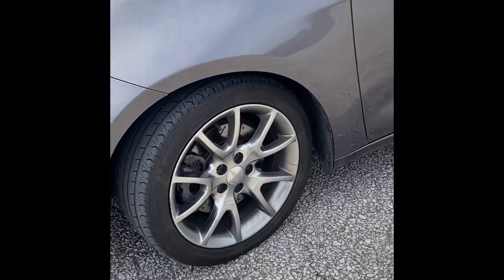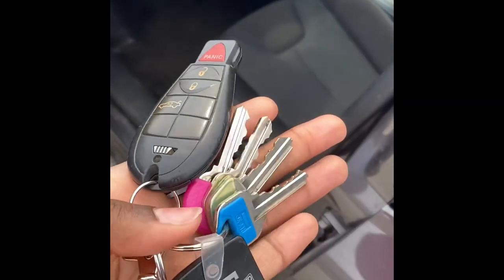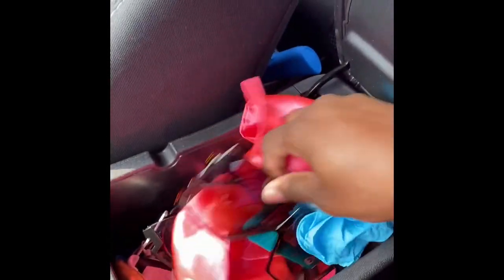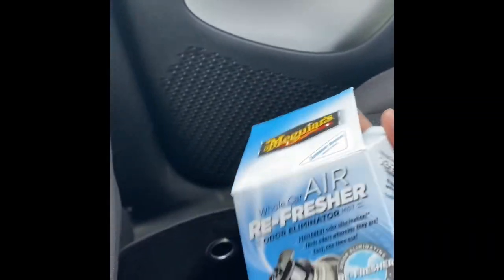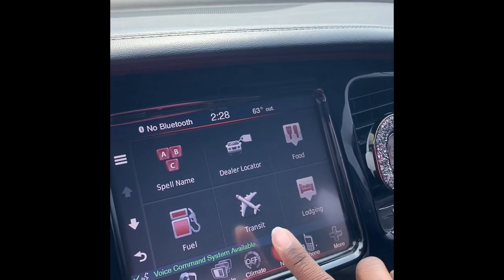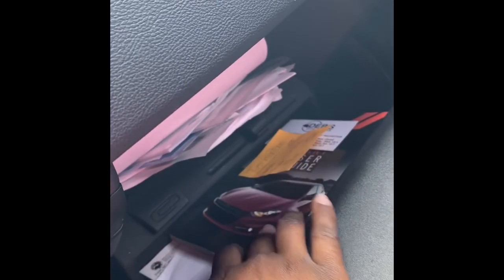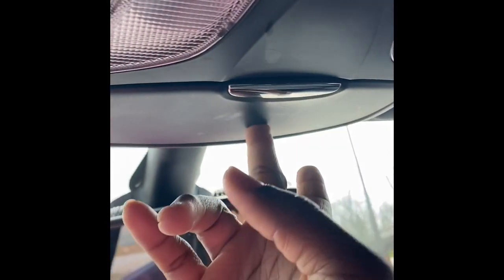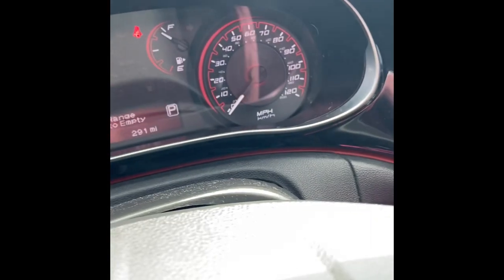Car Tour| Dodge Dart| 2020 Girly Car tour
2020 car tour
Dodge
Dart
👻 Riyaah_j

Sorry about the sound it was super windy today!!!